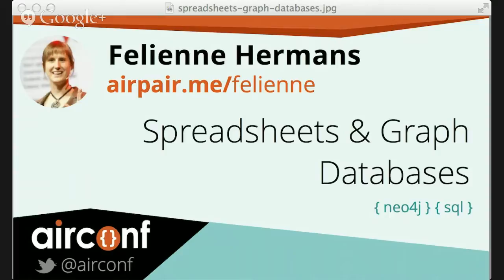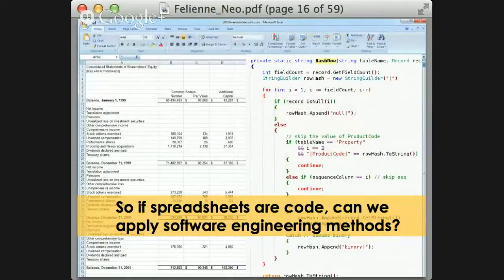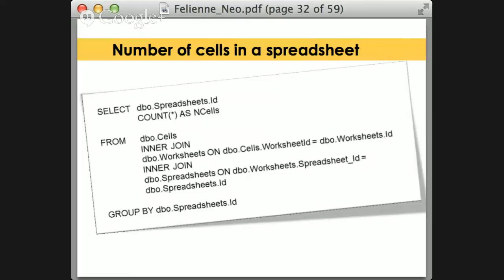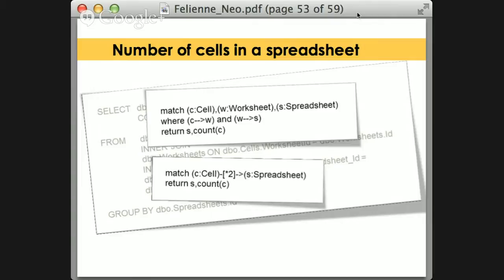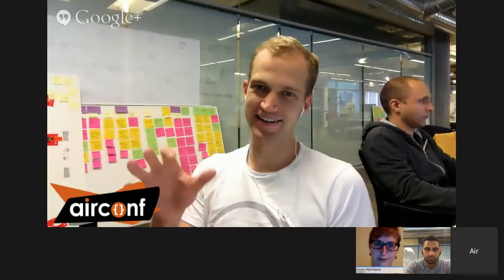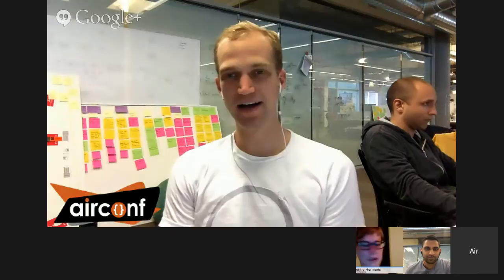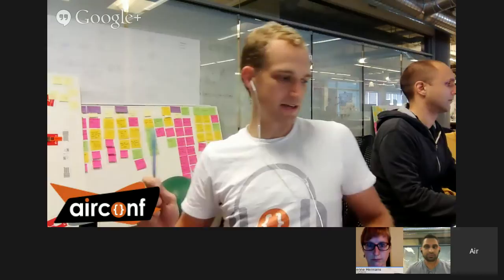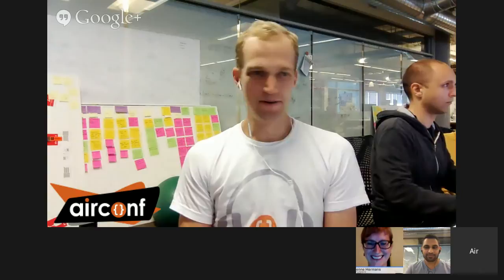AirConf 2014 - Felienne Hermans - Spreadsheets & Graph Databases